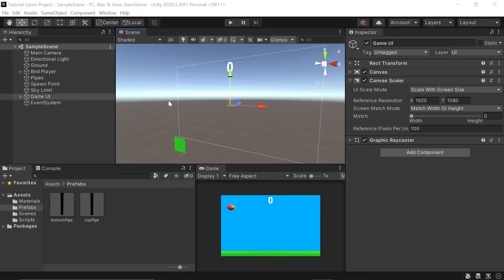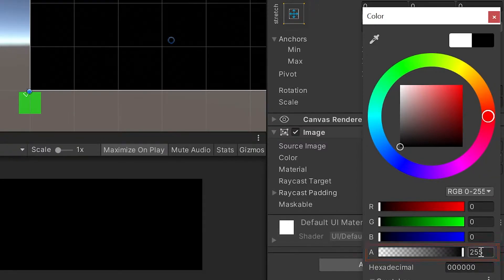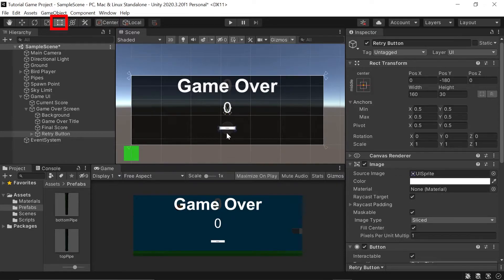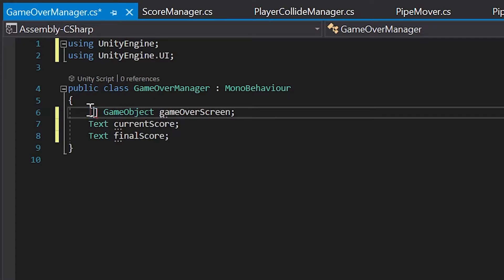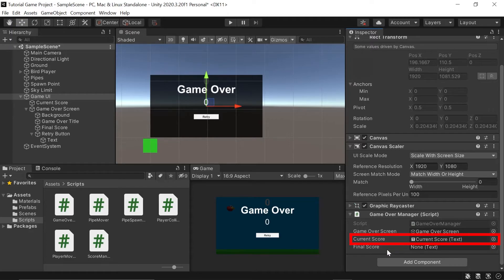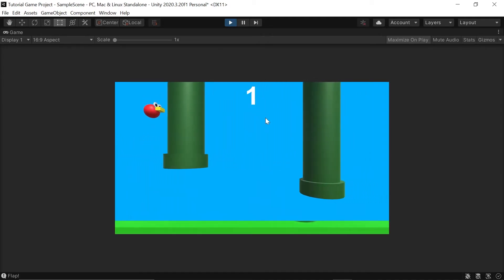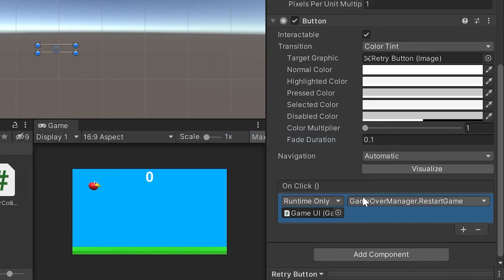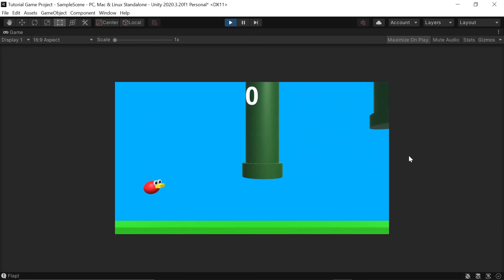Unity Beginner Tutorial - Part 6: Game Over Screen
If you want to learn how to make a video game in Unity, this tutorial should help you create a Game Over screen that appears when the player loses. In the last video, we used Unity’s UI to create a scoring system that adds points whenever the player dodges a pipe. Now it’s time to complete our game by triggering a Game Over screen if the player hits an obstacle.

Part 6 | Game Over: Current Video!

Video Content
0:00​ - Intro
0:22 - 2D Mode
0:29​ - Parent Object
0:50​ - Background Image
1:12​ - Fit to Screen (Anchors)
2:12​ - Image Color
2:21​ - Transparent Image
2:42​ - Add Title Text
2:57 - Stretch to Screen Width
3:23​ - Text
3:27​ - Font Size
3:30​ - Center Align Text
3:35​ - Text Color
3:42​ - Bold Font
3:45​ - Final Score
4:18​ - Retry / Replay Button
5:10​ - Move Multiple GameObjects
5:21​ - Game Over Manager Script
6:34​ - Access Variables in Unity
6:50​ - Game Over Method
7:06​ - Activate GameObjects with Code
7:52​ - Trigger Game Over Screen
9:08​ - Hide Game Over Screen
9:50​ - Set Final Score
10:17​ - Hide GameObjects with Code
11:05​ - Restart Game
11:59​ - Find Scene Index
12:25​ - Run Code on Button Click
13:20​ - Generate Lighting
13:57​ - Pausing Game
14:40​ - Final Result
15:24​ - Future Tutorials